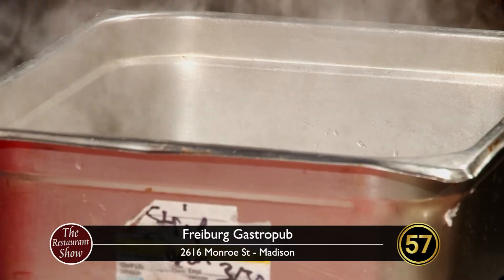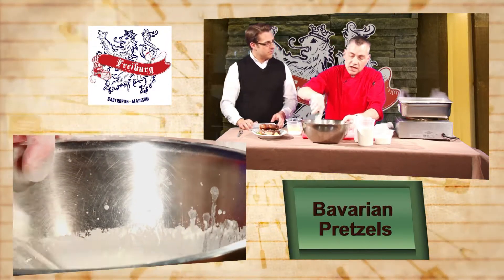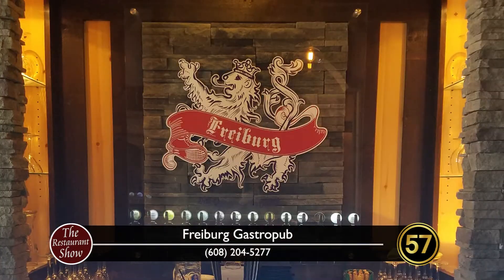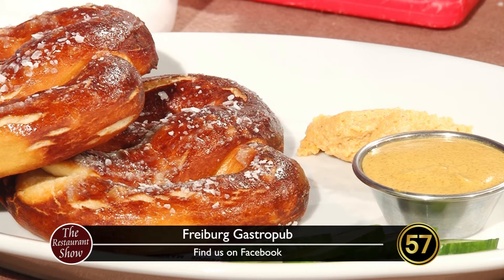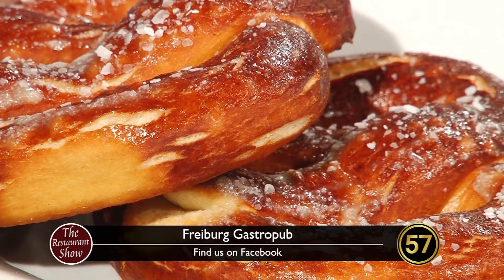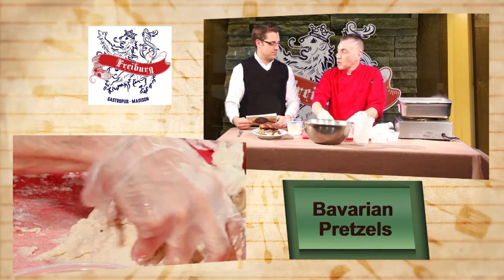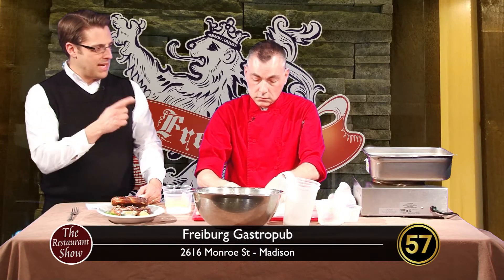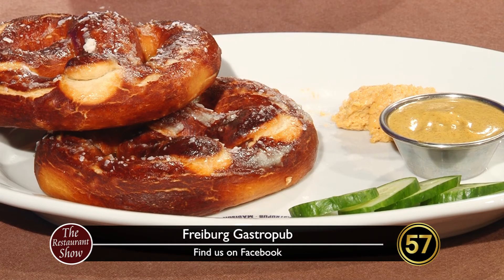WI57 | The Restaurant Show | Freiburg Gastropub | 4/11/17